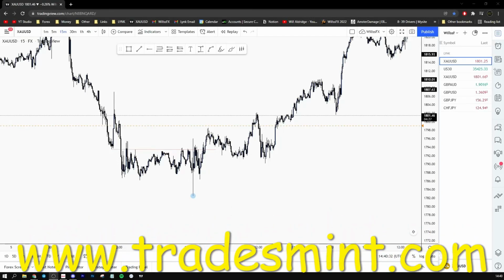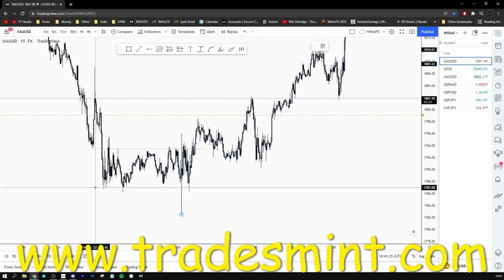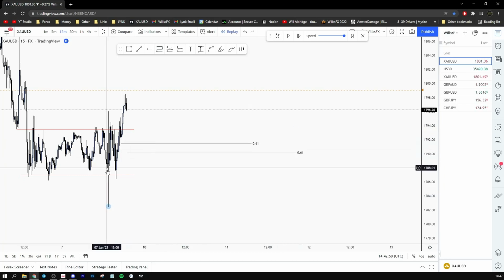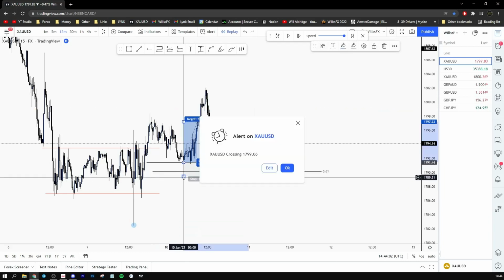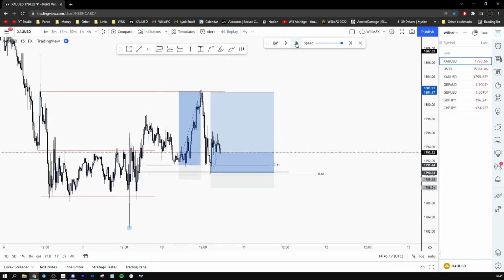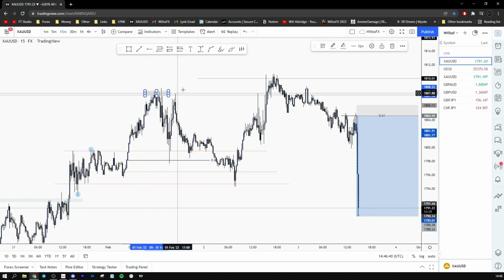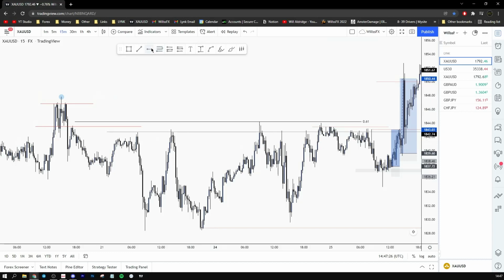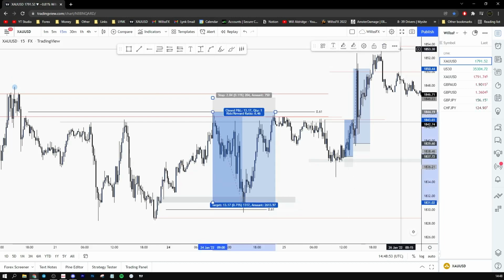Refined Fib Entries | By Willfx Forex Course